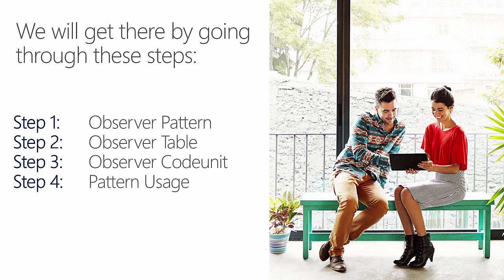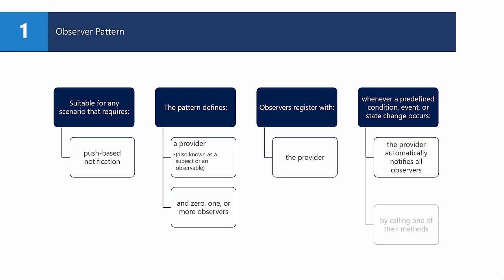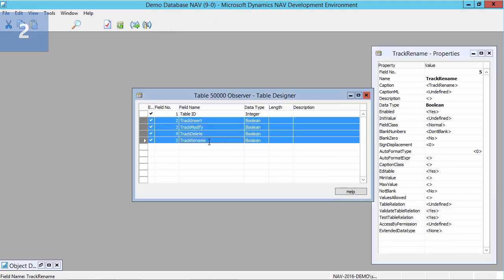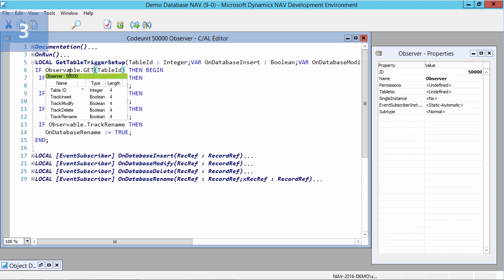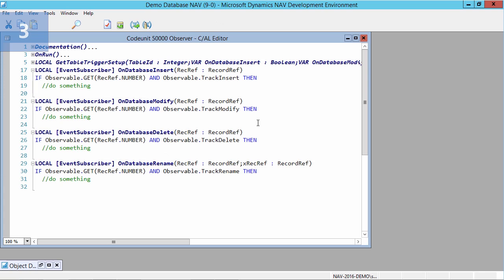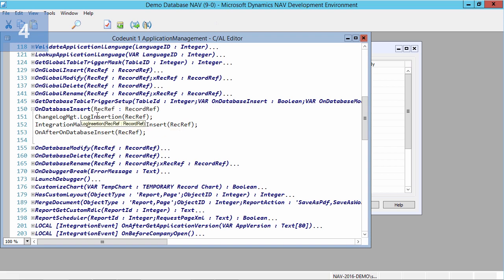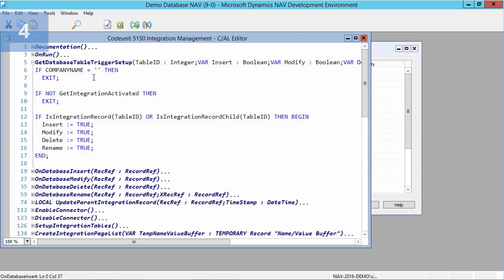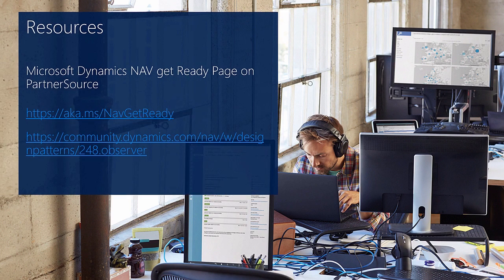Observer Patterns To Track Record Changes In Microsoft Dynamics NAV 2016